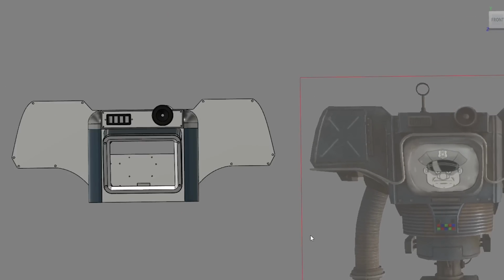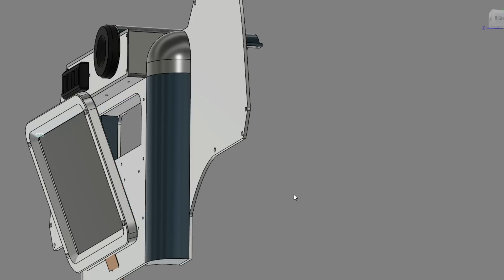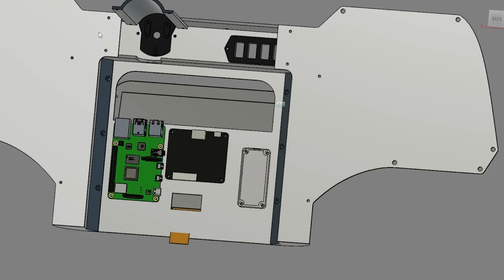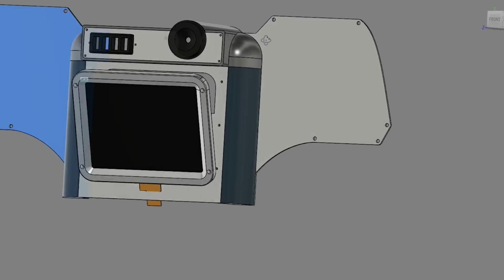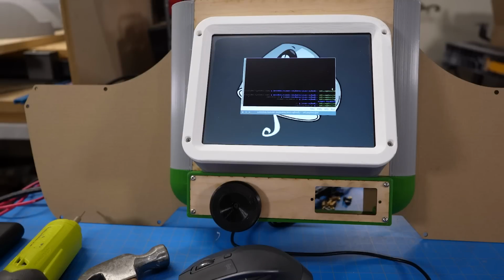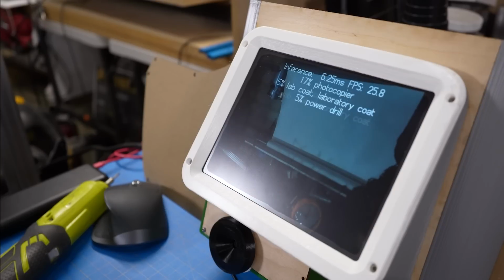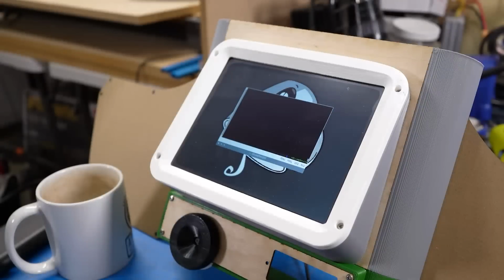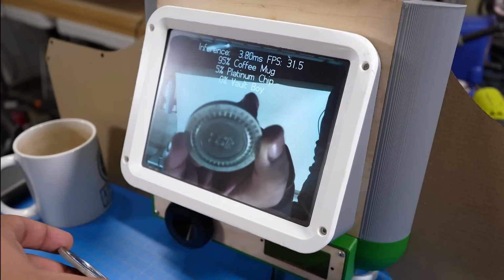Coffee Mug Computer Vision | Building a Securitron in Real Life Part 2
Today I make some of the first physical parts of my prototype Securitron and try some basic machine learning to teach it to detect actual coffee mugs!

It’s not that I don’t love the other robots we’ve met throughout the series, but there’s just something about Securitrons that I really love. Maybe it’s the CRT faces with V-Hold problems. Maybe it's the flappy pincer fingers. The monowheel. I must have watched the Fallout: New Vegas teaser trailer of Victor digging up the Courier dozens of times when it dropped, and I was just so curious who this new robot was. While I certainly enjoyed meeting Victor in the game, followed by Yes Man and Mr House’s best gals, it wasn’t until the Old World Blues DLC that my love was cemented when I met Muggy: an imitation miniature Securitron with an insatiable desire to collect coffee mugs. So I'm going to build my own working version that will be a 3ft tall robot.